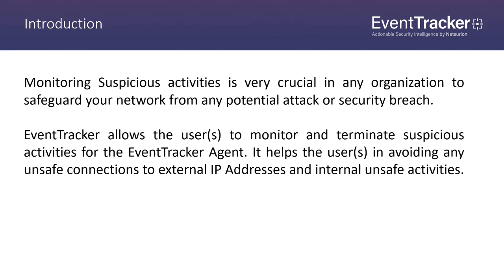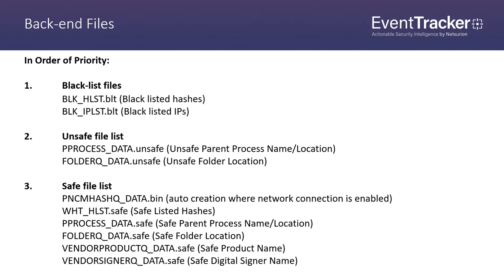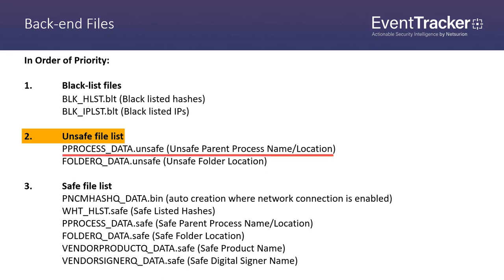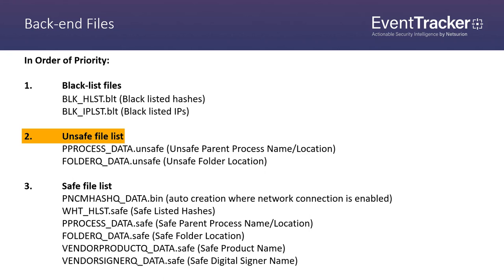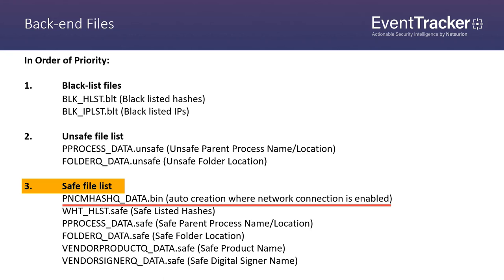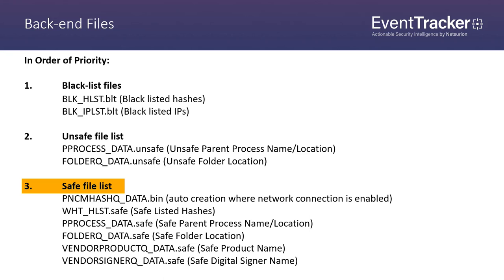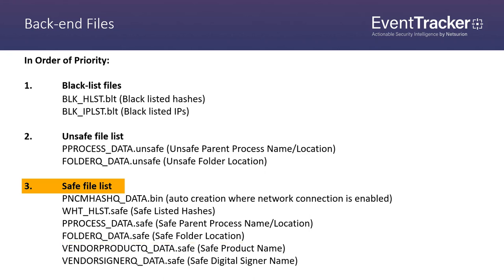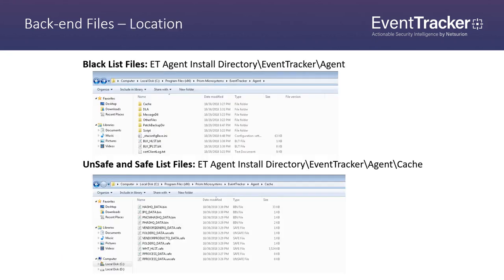EventTracker 9 - Monitor Suspicious Activities (Part 1)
Learn how EventTracker monitors Suspicious Activities - In this video we discuss the list of the Back-end Files, their priority and their location